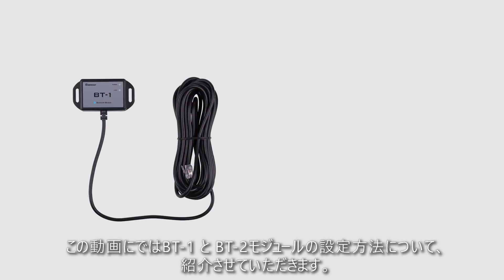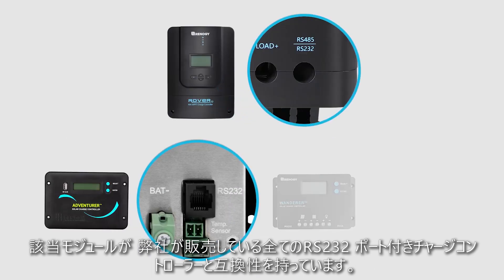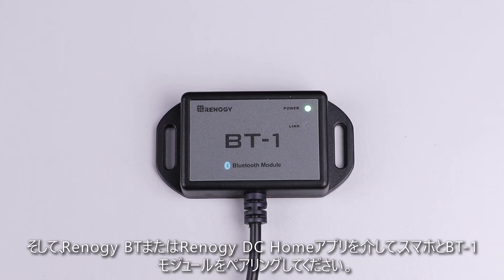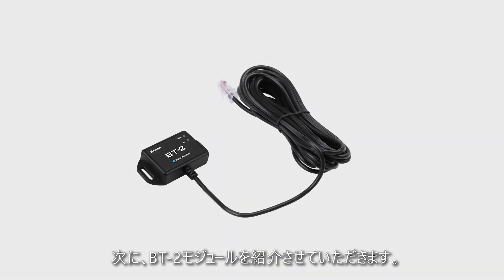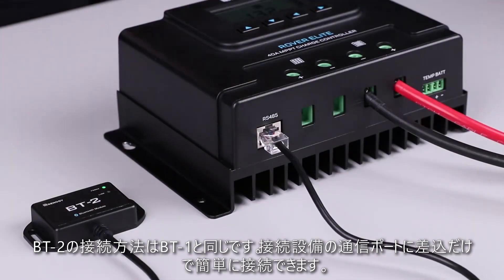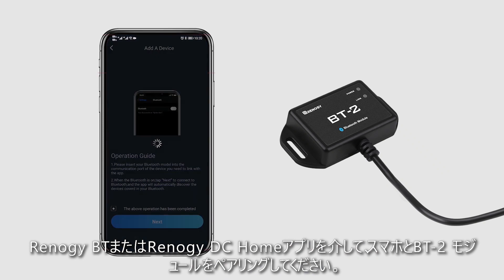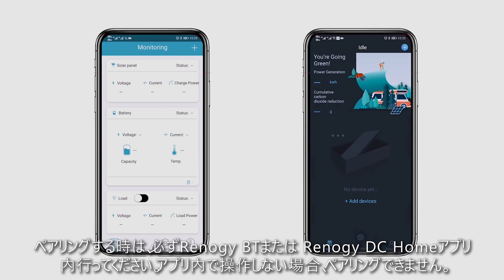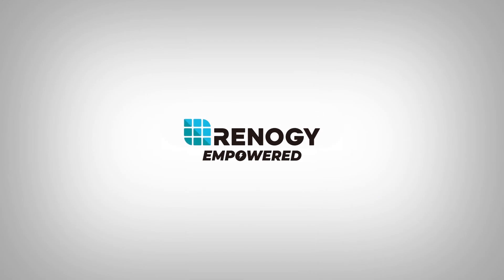【RENOGY】BT-1/BT-2 BLUETOOTH モジュール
型番：RCM-BT1/RCM-BT2

RCM-BT1:RJ12通信ポート搭載のRover Liシリーズ20/40/60A、WNDシリーズ10/30Aに適用できます。新モデルの通信距離は25ｍにアップし、２つのLEDインジケーターでより簡単にモジュールの稼働状態を確認することができます。
RCM-BT2:RJ45通信ポート搭載のRover Eilteシリーズ20A/40A、Rover Liシリーズ60A、スマートリン酸鉄リチウムイオンバッテリー、走行充電器などに適用する新世代Bluetoothモジュールです。
こちらの製品はRenogy DC Homeアプリを介して、システムデータを遠隔で観測できます。

Amazonサイト：RCM-BT1